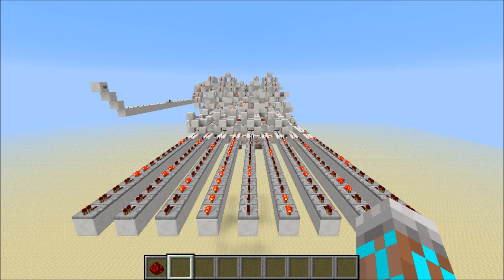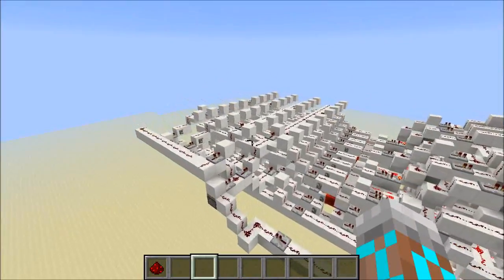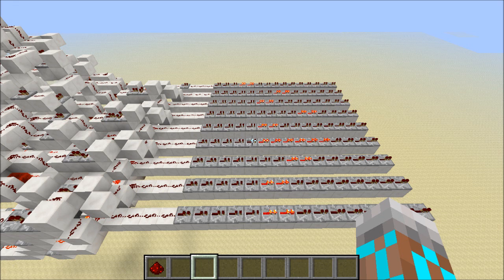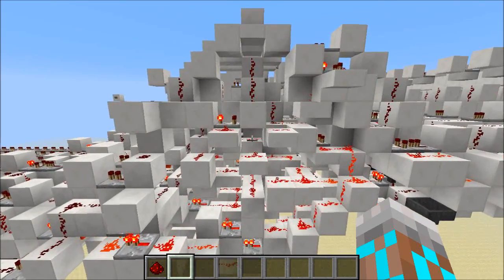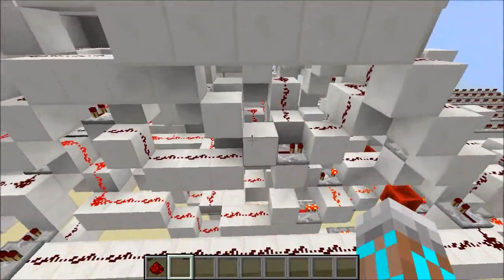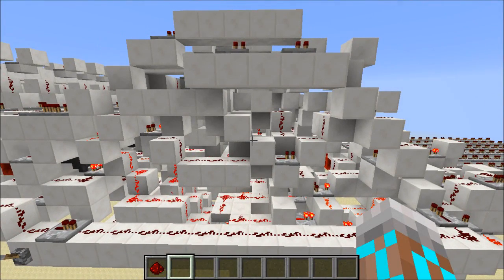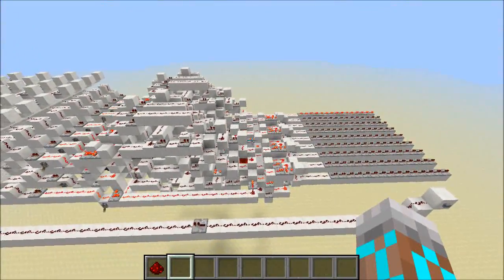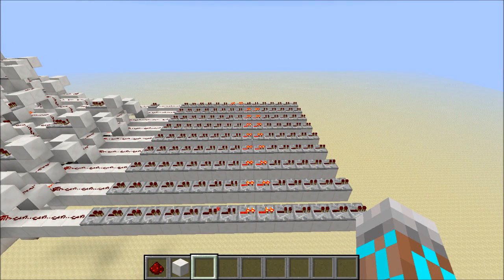Anti-Burnout Adder V2: 7 Ticks for 8 Bits w/ Carry In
I've made some modifications to my anti-burnout adder. This time it's faster, has a carry-in, and is 8 bits!

Important Note! Due to comparator timing issues in 13w06a you'll need to use this in 13w05b. Hopefully the comparator timing bugs will be fixed again soon!